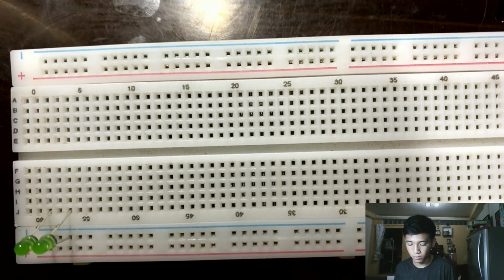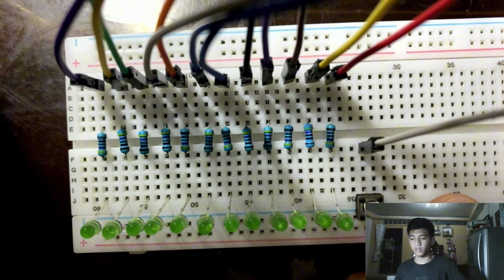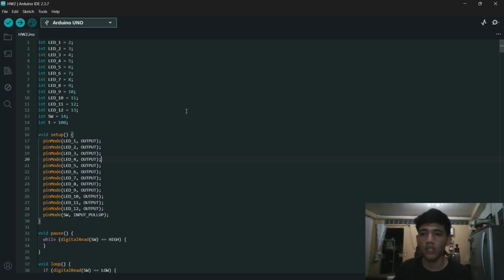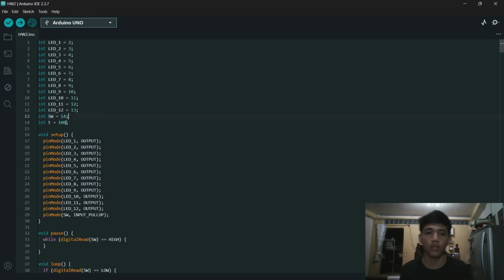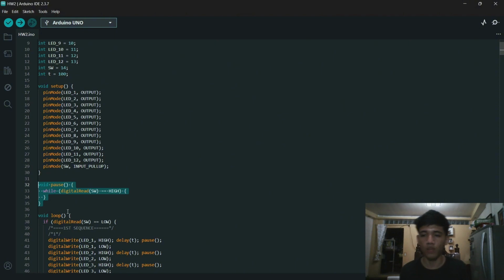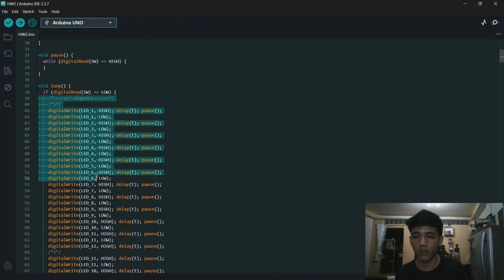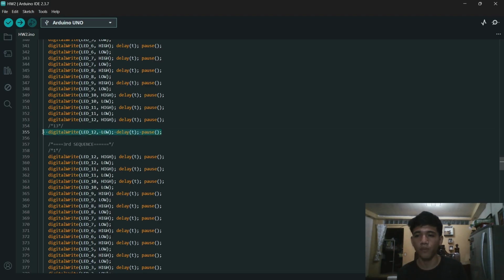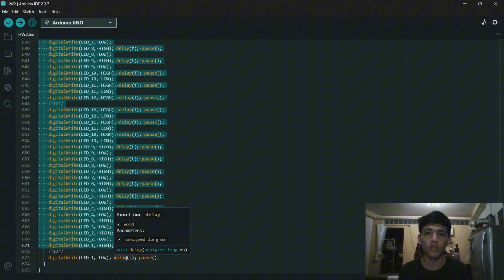ALBERT LAURENCE ELCHICO BSECE 3A-1 ECE 36 - HOMEWORK #2